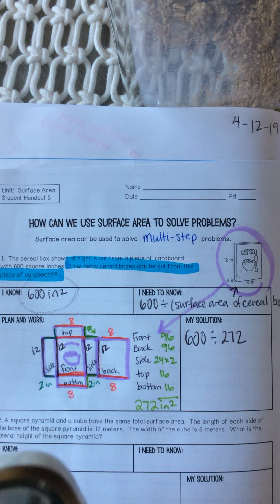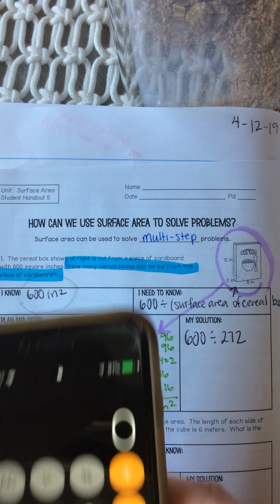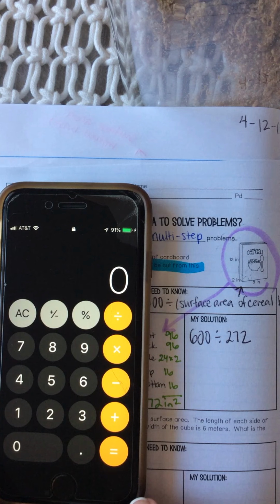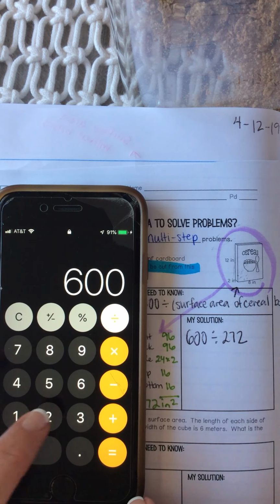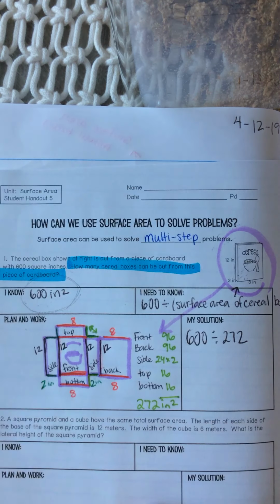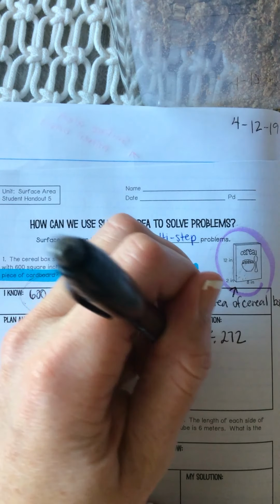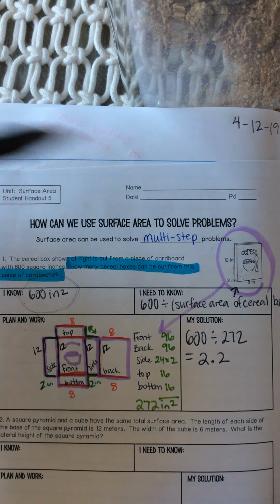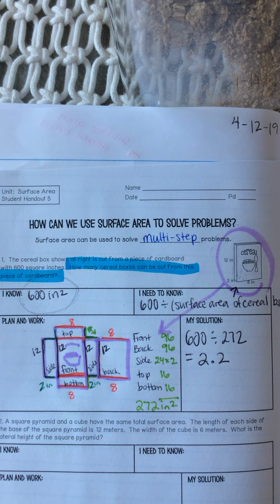SA Lesson 5 part 2 Tutorial